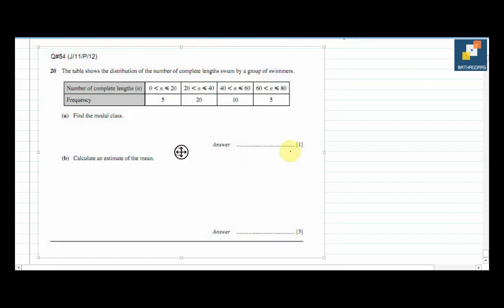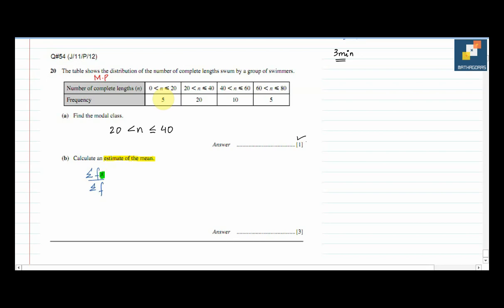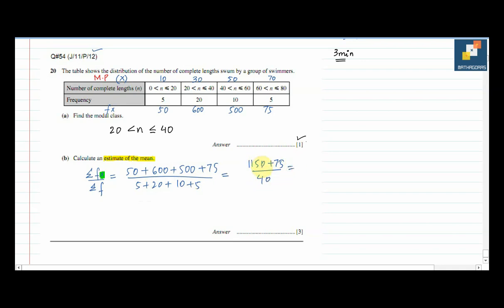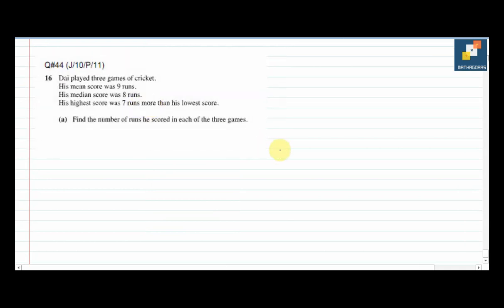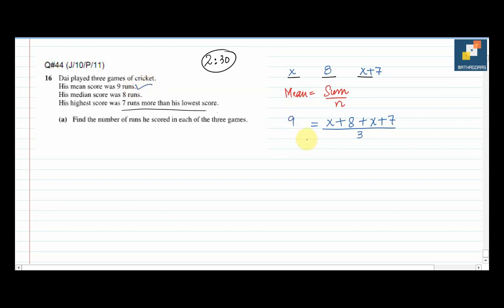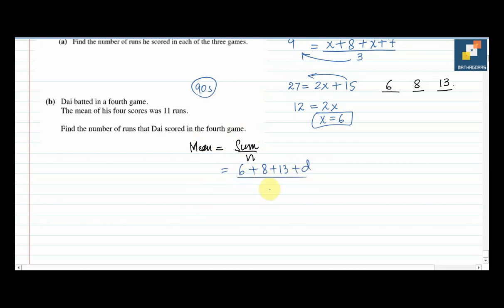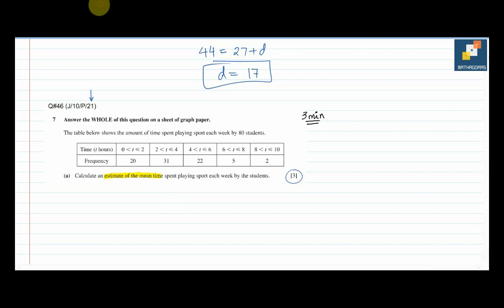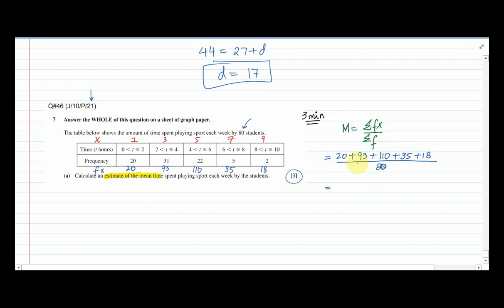Statistics past papers questions with explanation | Easy way to attempt past papers | Mix questions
Statistics Past Paper Questions with Explanation | Easy Way to Attempt Mixed Questions | O Level Mathematics (4024) | IGCSE Mathematics (0580)

Boost your exam preparation by solving mixed Statistics past paper questions from Cambridge O Level Mathematics (4024) and Cambridge IGCSE Mathematics (0580) with complete step-by-step explanations.

In this revision session, you'll learn how to approach Statistics past papers, identify the correct method quickly, and solve a variety of exam-style questions with confidence. Every question is explained in a simple and easy-to-understand way, helping you improve both your concepts and exam techniques.

This lesson is explained in Urdu/Hindi, making it easier for students to understand challenging Statistics questions.

📚 Topics Covered

✅ Mixed Statistics Past Paper Questions

✅ How to Attempt Statistics Questions

✅ Exam Techniques & Shortcuts

✅ Data Handling

✅ Estimated Mean

✅ Histograms

✅ Frequency Density

✅ Frequency Polygon

✅ Cumulative Frequency (Ogive)

✅ Quartiles & Interquartile Range (IQR)

✅ Box & Whisker Plot

✅ Scatter Diagram & Correlation

✅ Data Interpretation

✅ Cambridge O Level & IGCSE Exam Strategies

✔ School & College Examinations

✔ Mock Exams

✔ Cambridge Final Examinations

This video helps you develop the confidence to solve mixed Statistics questions by applying concepts to real Cambridge past papers. Learn the easiest methods, avoid common mistakes, and improve your speed and accuracy before the exam.

At Mathagoras, we make Mathematics simple through concept-based teaching, exam-focused preparation, and detailed past paper explanations to help students achieve A* grades.

💬 Comment your questions or answers below.

Complete O Level Mathematics (4024) Course
Complete IGCSE Mathematics (0580) Course
Topic-wise Lectures
Solved Cambridge Past Papers
Revision Sessions
Exam Strategies
A* Preparation